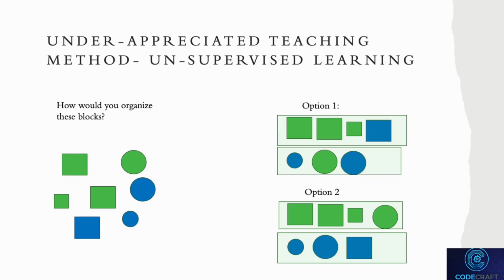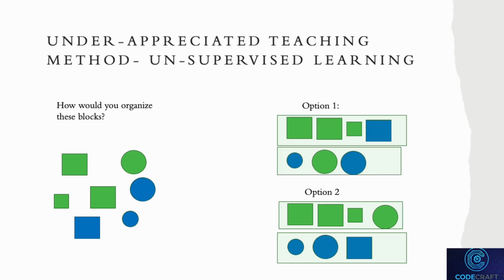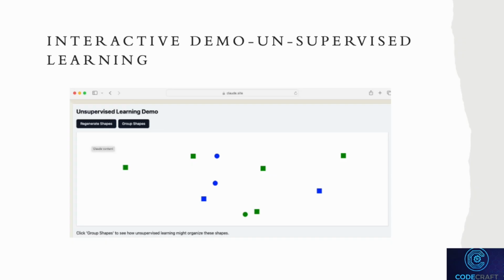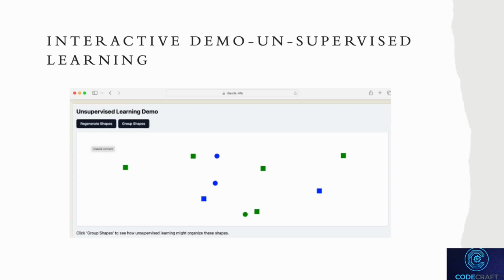Unsupervised Learning Explained 🚀 | Clustering & Patterns in AI | AI Fundamentals (16)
What is Unsupervised Learning in Machine Learning? 🤖🚀

In this video, we break down unsupervised learning in a simple and beginner-friendly way as part of our AI Fundamentals course. You’ll learn how machines can find patterns and insights without labeled data.

🔥 What you’ll learn:

Difference between supervised & unsupervised learning
Clustering and pattern recognition
Real-world examples (recommendation systems, grouping data)
Role of unsupervised learning in AI & Generative AI

💡 This video will help you understand how AI can learn independently and discover hidden patterns in data.